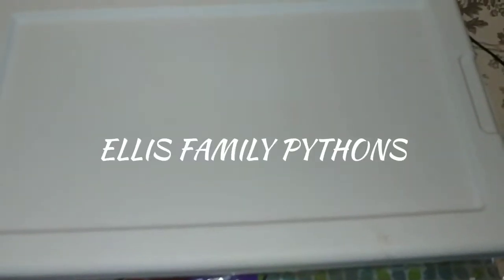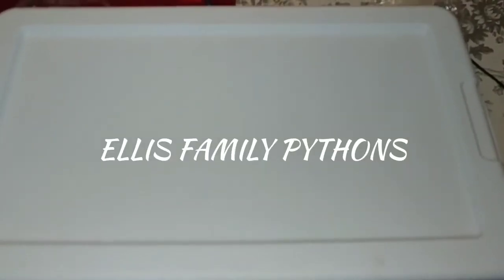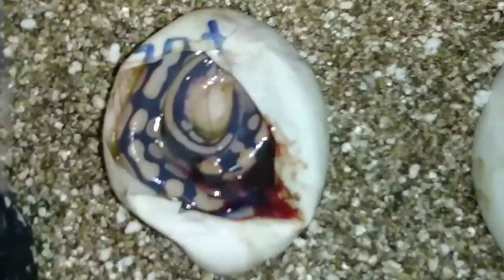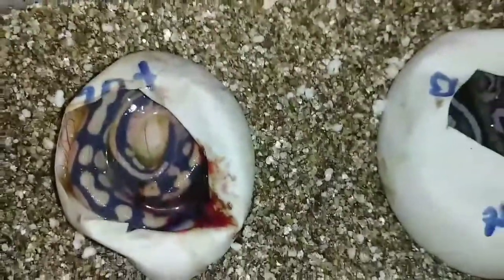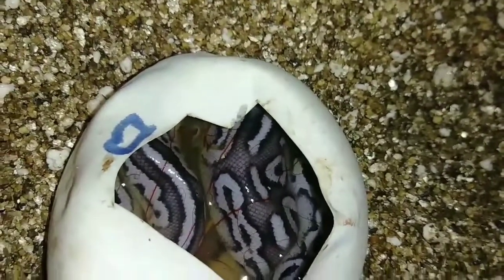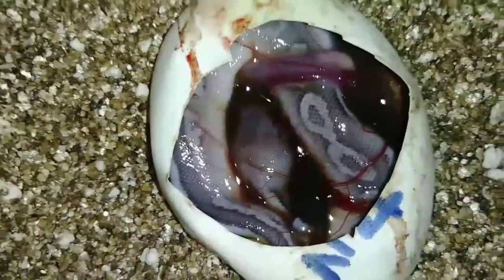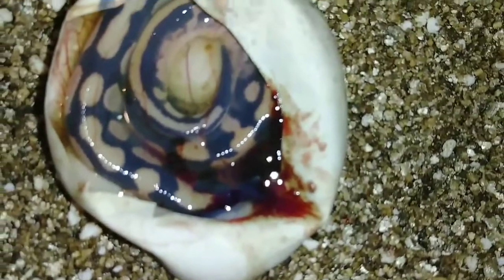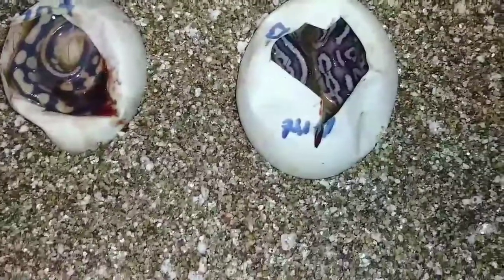1st Ball Python clutch of 2019. Plus sad news.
Please enjoy the blooper in the beginning. The animal is safe and doing good. She caught us by surprise lol. Also the results from our pewter calico x yellowbelly. Hope all enjoy. Thank you for tunning in.